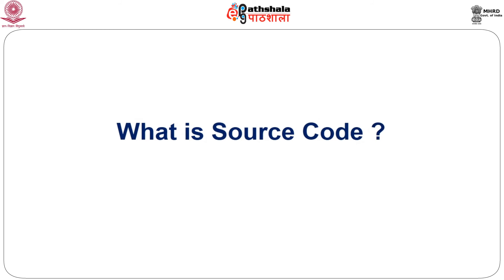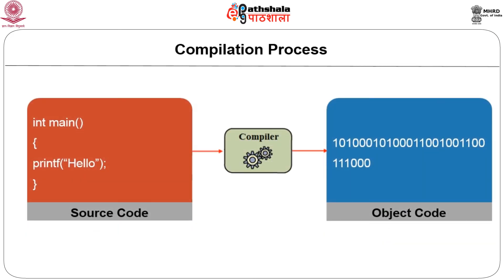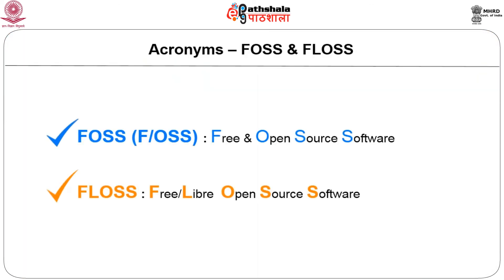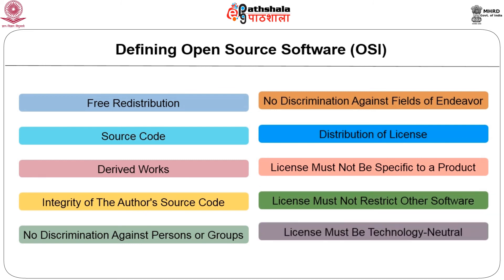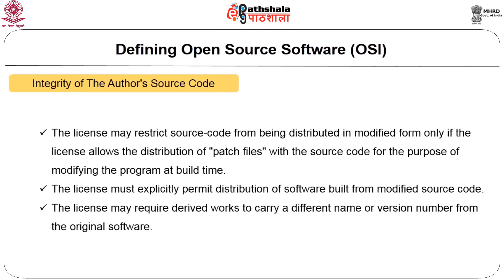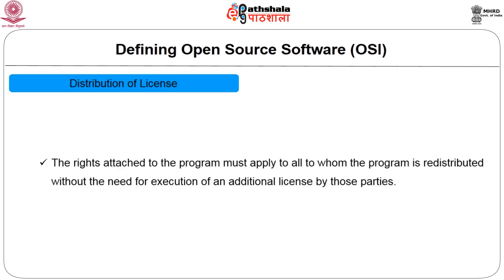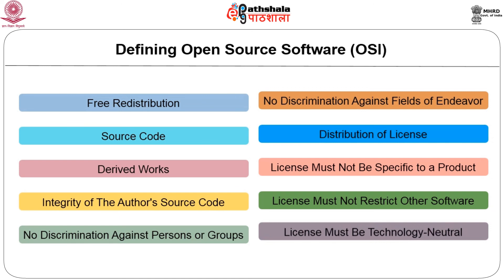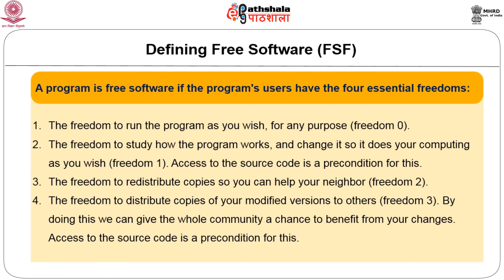Introduction to Open Source, FSF, History and Philosophy